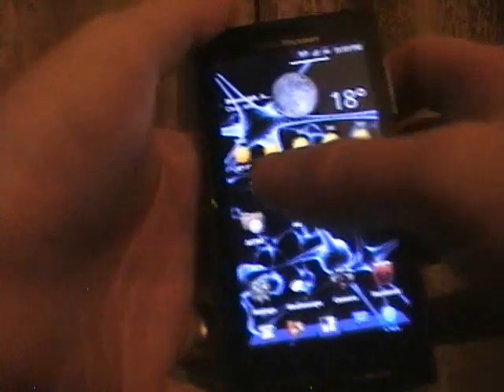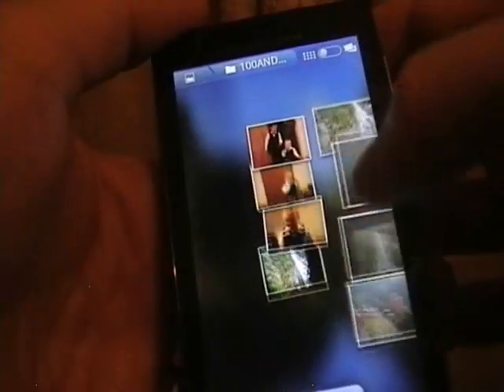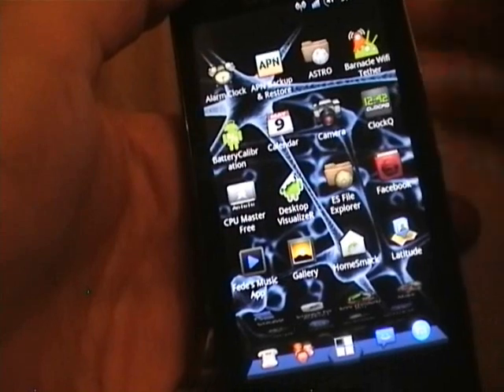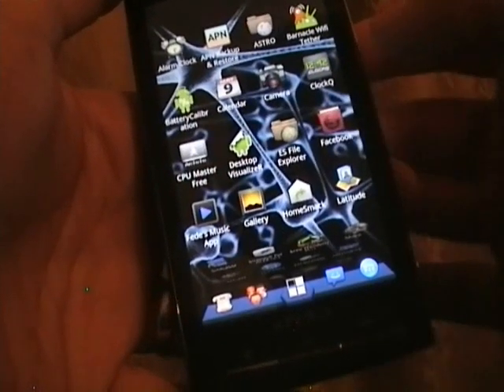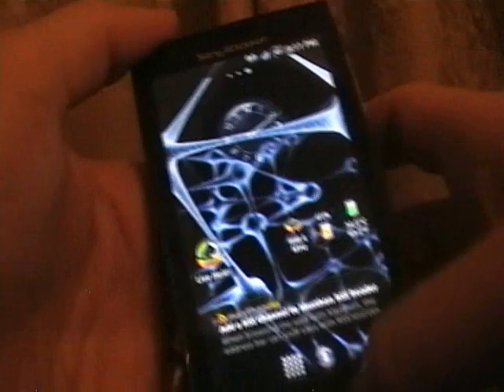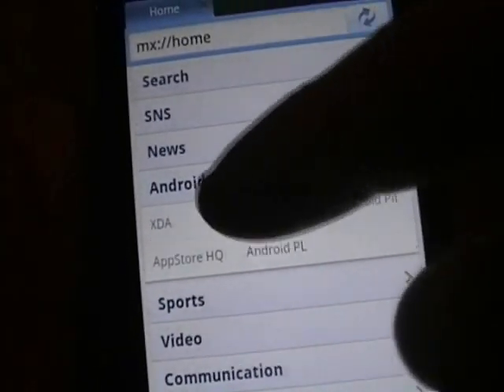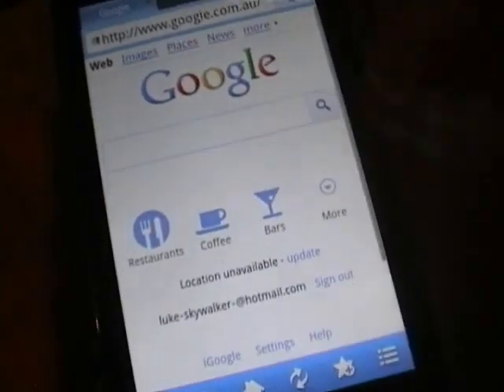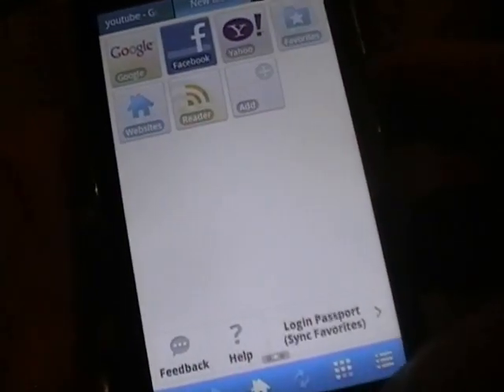EWJET XKernel008 x10 ROM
EWJET XKernel008